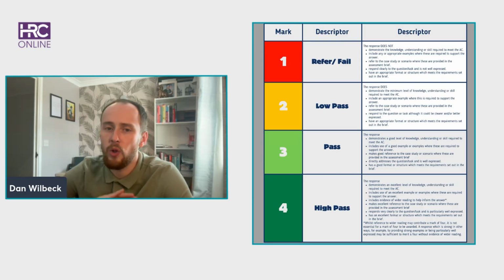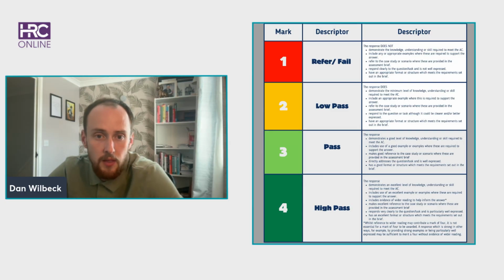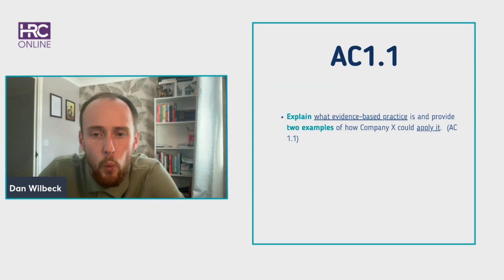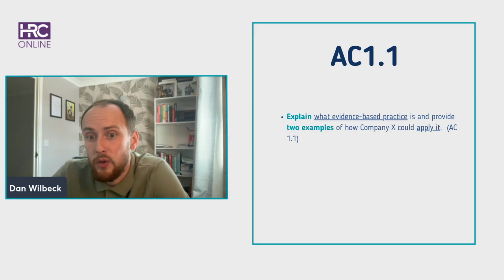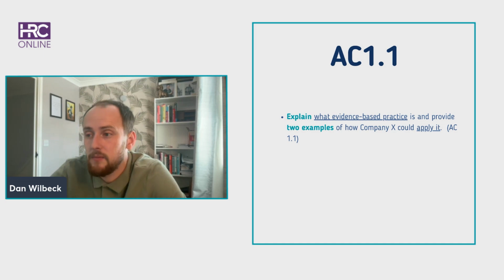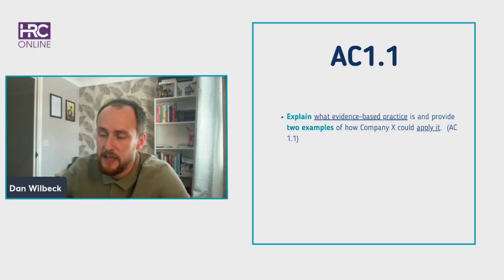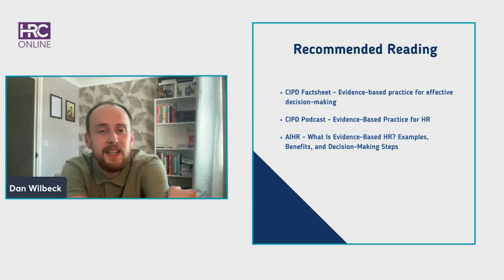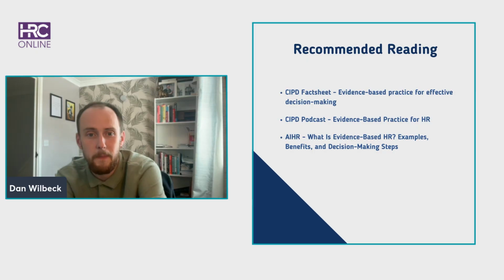3CO02 - CIPD Bitesize - AC1.1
Question - Explain what evidence-based practice is and provide two examples of how Company X could apply it.  (AC 1.1)